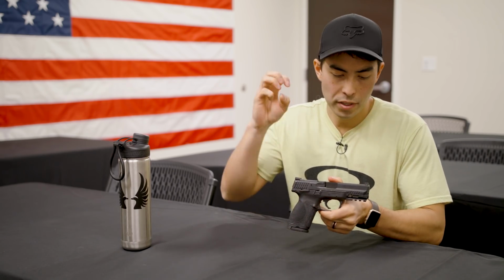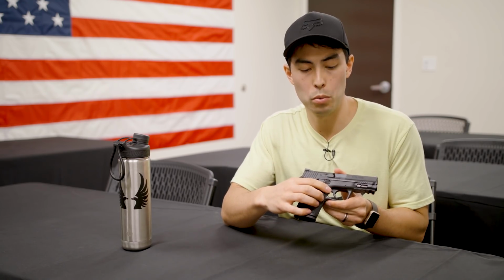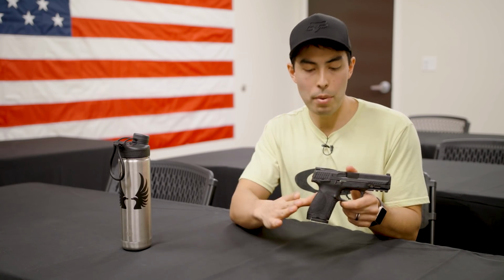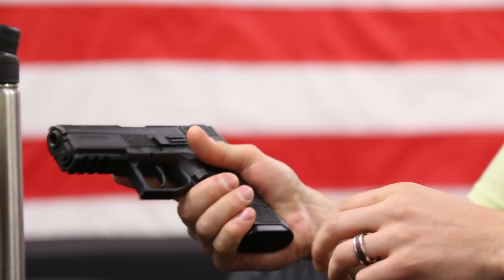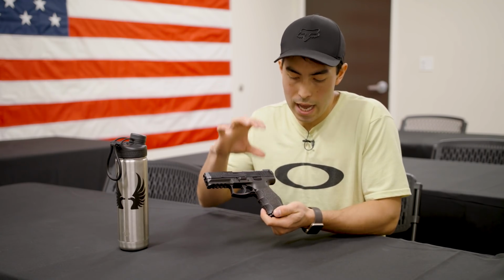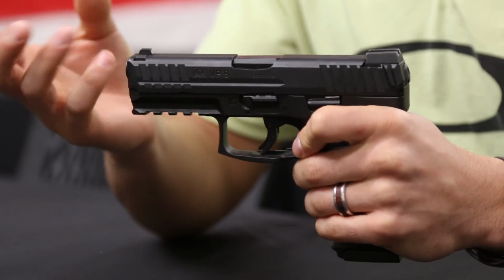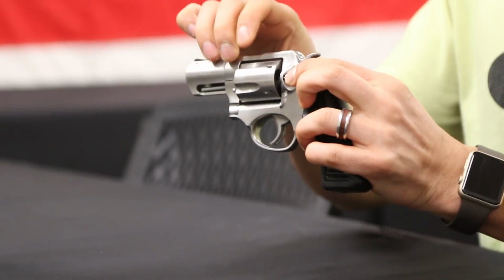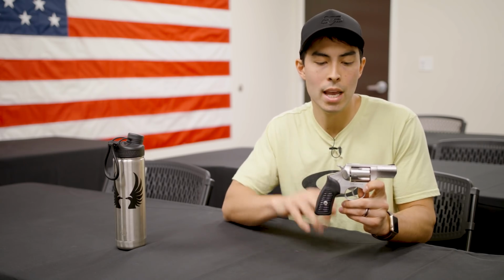Top 4 BEST First Handguns (2018 Edition)